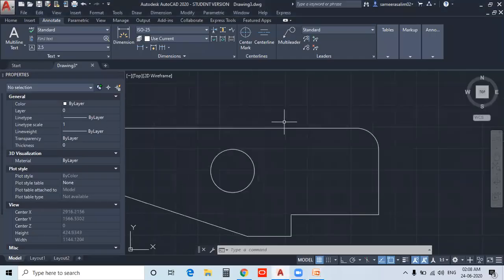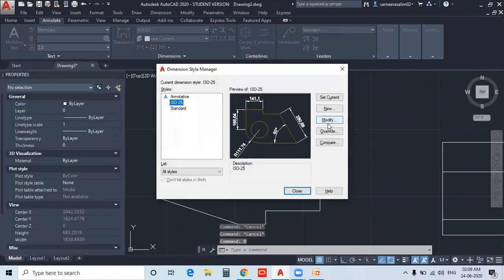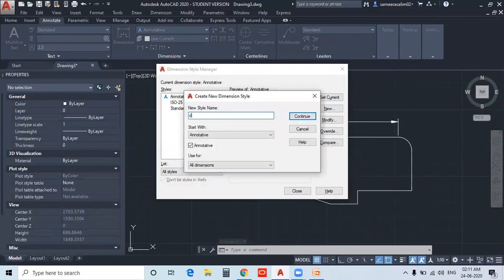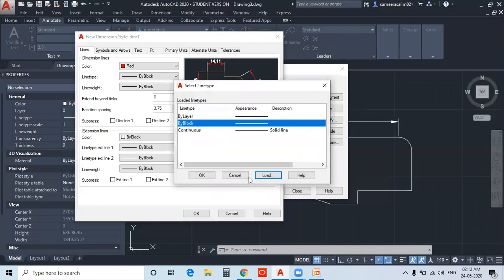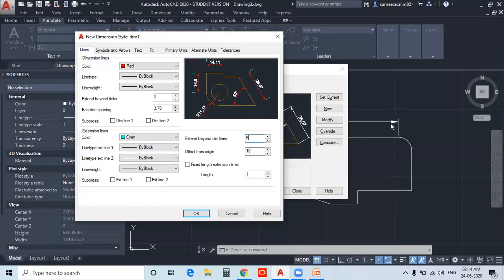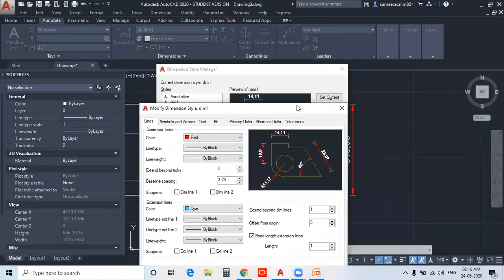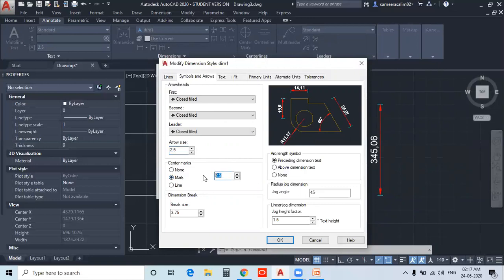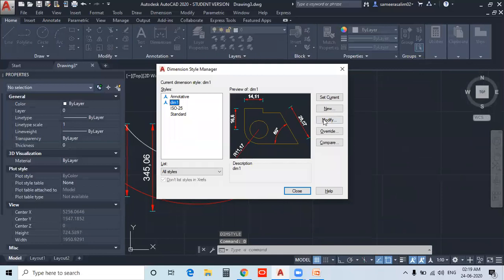AutoCAD Full Course |Malayalam | Lesson 17 | BIMLABS | Sameera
Free AutoCAD Training in Malayalam
Lesson # 17- DIMENSION STYLES - PART 1

 If you Need an Autodesk Course Certificate
1. Please Fill the Questionnaire and get 80% of the score
2. WhatsApp to 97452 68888 with the screenshot of Your score for Certification

# Topics - Date
1. INTRODUCTION TO AUTOCAD - 2/11/20
 2. COORDINATE SYSTEMS - 4/11/20
3. DRAWING TOOLS- LINE, POINT & POINT STYLES - 6/11/20
4. DRAWING TOOLS- POLYLINE - 9/11/20
5. DRAWING TOOLS - CIRCLE - 11/11/20
6. DRAWING TOOLS- ARC - 13/11/20
7. DRAWING TOOLS- RECTANGLE - 16/11/20
8. DRAWING TOOLS- ELLIPSE, RAY, POLYGON - 18/11/20
9. DRAWING TOOLS- HATCH - 20/11/20
10. MODIFY TOOLS- MOVE, ROTATE, TRIM, EXTEND - 23/11/20
11. MODIFY TOOLS-COPY, MIRROR, FILLET, CHAMFER - 25/11/20
12. MODIFY TOOLS- STRETCH, SCALE, OFFSET, LENGTHEN - 27/11/20
13. MODIFY TOOLS- ARRAY - 30/11/20
14. LAYER & LAYER MANAGEMENT - 2/12/20
15. TEXT & TEXT STYLES - 4/12/20
16. PLACING DIMENSIONS - 7/12/20
17. DIMENSION STYLES - PART 1 - 9/12/20
18. DIMENSION STYLES - PART 2 - 11/12/20
19. LINE TYPE & LINE WEIGHT - 14/12/20
20. CREATING BLOCKS - 16/12/20
21. WORKING WITH ATTRIBUTES - 18/12/20
22. DATA EXTRACTION - 21/12/20
23. DYNAMIC BLOCK-PART 1 - 23/12/20
24. DYNAMIC BLOCK -PART 2 - 25/12/20
25. PREPARING ISOMETRIC DRAWINGS - 28/12/20
26. PAGE SETUP AND TITLE BLOCK CREATION - 30/12/20
27. MANAGING VIEWPORTS - 1/1/21
28. ANNOTATION SCALE - 4/1/21
29. DRAWING PLOTTING - 6/1/21
30. EXTERNAL REFERENCE - XREF - 8/1/21
31. PDF IMPORT & IMAGE ATTACHING - 11/1/21
32. DRAFTING SETTINGS- PART 1 - 13/1/21
33. DRAFTING SETTINGS- PART 2 - 15/1/21
34. AREA CALCULATION - 18/1/21
35. FUNCTION KEYS - 20/1/21

JOIN BIMLABS BIM COMMUNITY

BIMLABS BIM Community is a virtual platform to encourage free BIM Learning activities including Free training and seminars, design challenges, knowledge evaluations, and placement assistance.
Choose your convenient platforms and be connected with BIMLABS BIM Community.

Come Lets Learn, Unlearn & Relearn
 BIMLABS Engineering Services Pvt. Limited